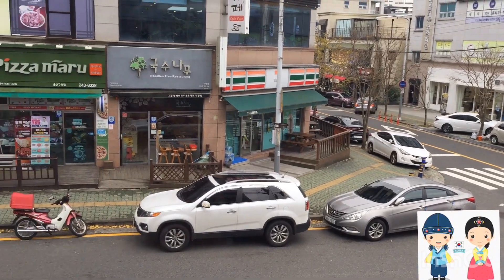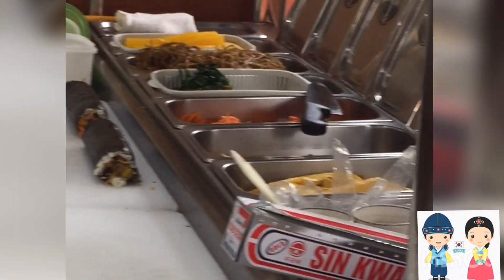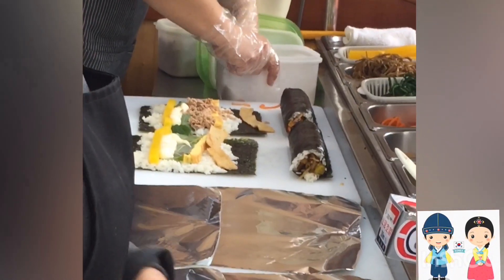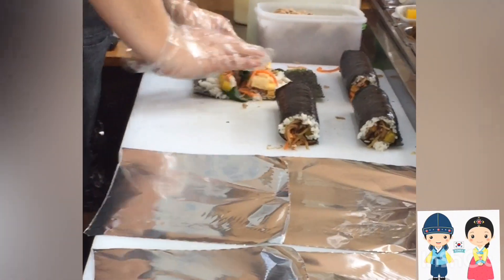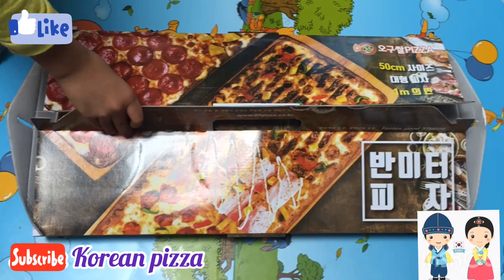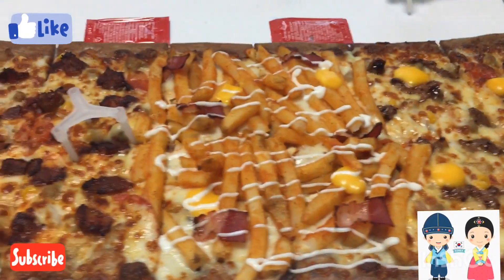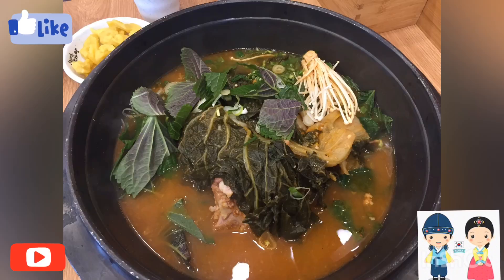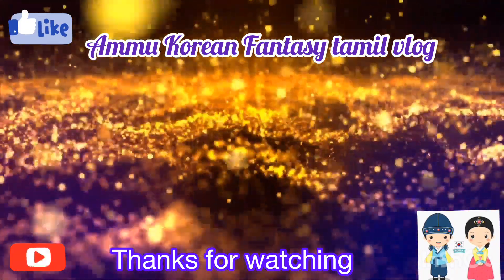Delicious Korean foods:Must know/Gimbap/Pizza /김밥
In this video, i am sharing the gimbap(Kimbap) making in a restaurant and the 50cm pizza and some of the picture galleries of Korean foods we have tried in Ulsan, Korea.
Please dont forget to watch, share and like my videos

thanks
amutha